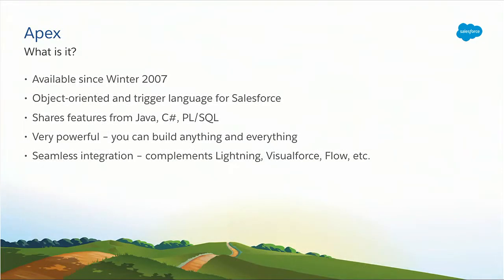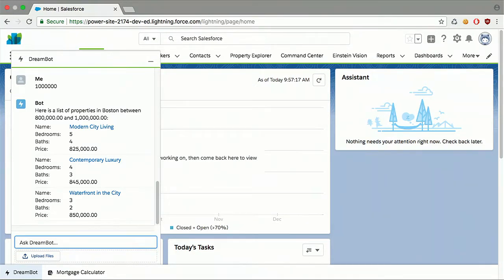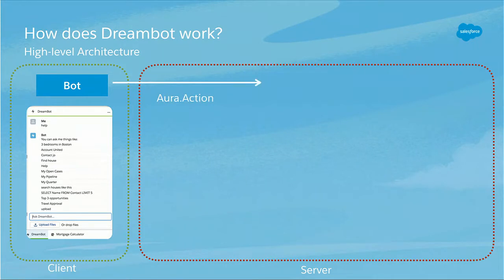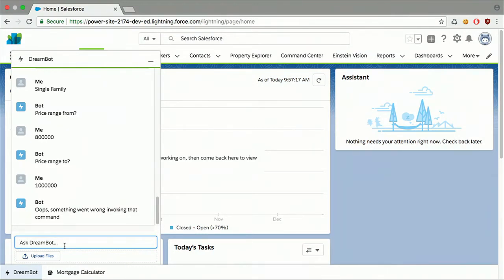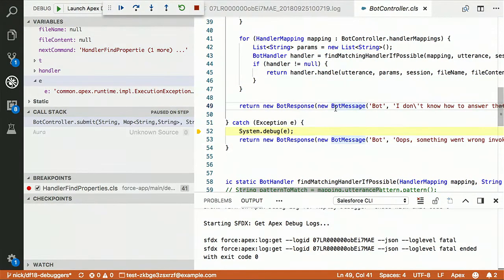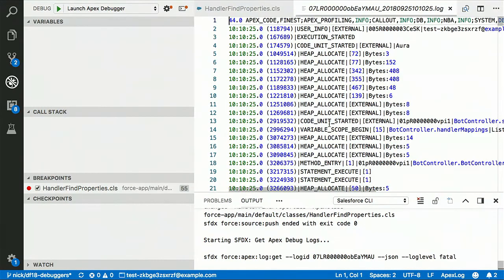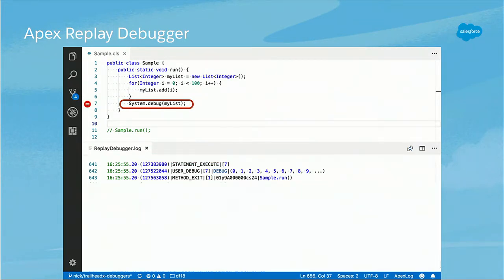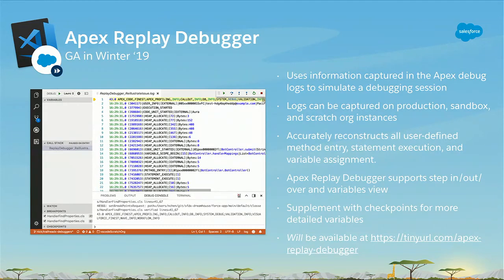Banish the Bugs with the Apex Replay Debugger